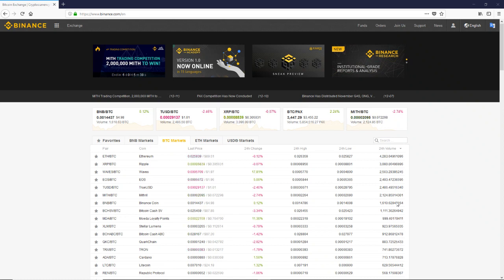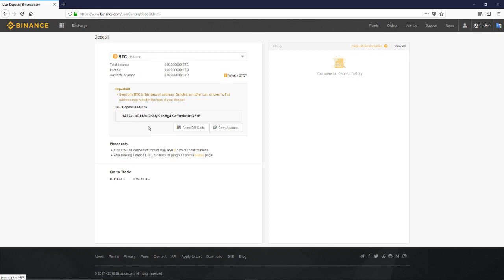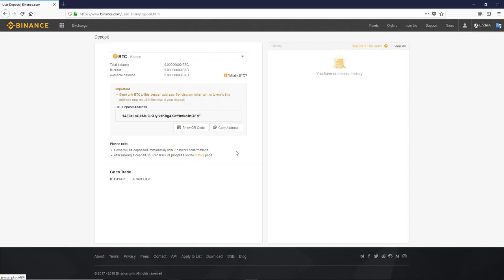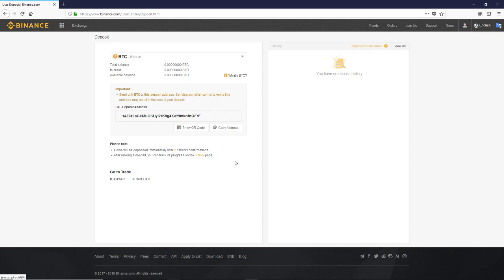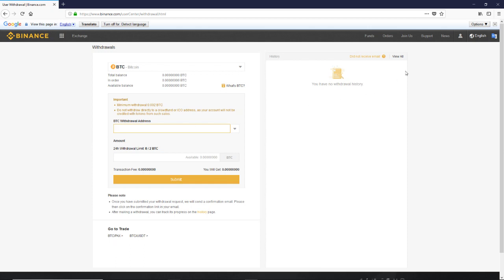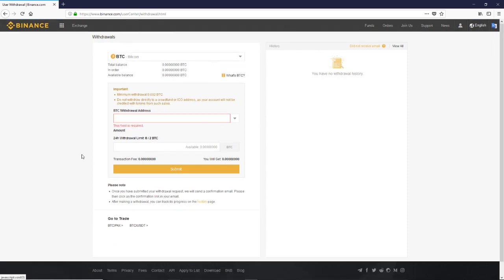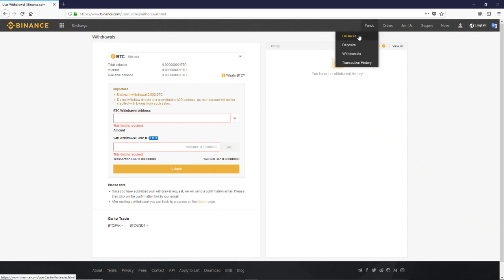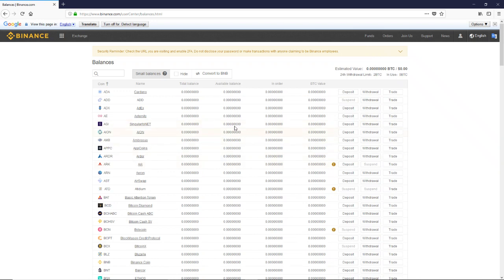Binance for Beginners: Depositing and Withdrawing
Sign up on Binance with the link above.

This Binance for Beginners Series will have four videos:

1. Signing up, security, and verification
2. Depositing, withdrawing
3. Understanding and Minimizing Fees
4. Trades, Charts, and Orders
5. Final Scored Review